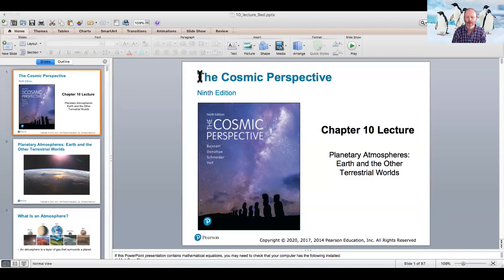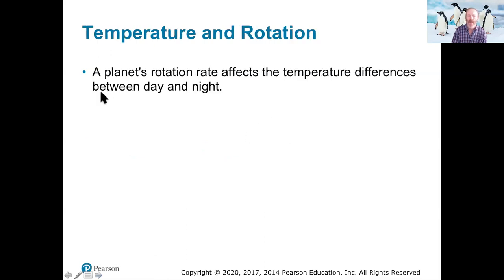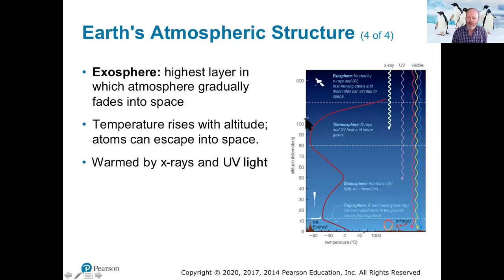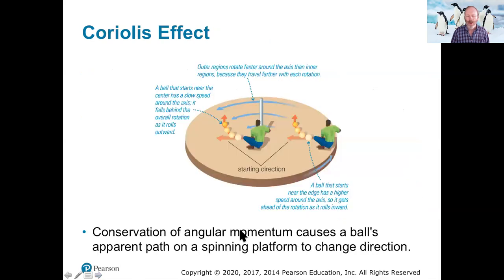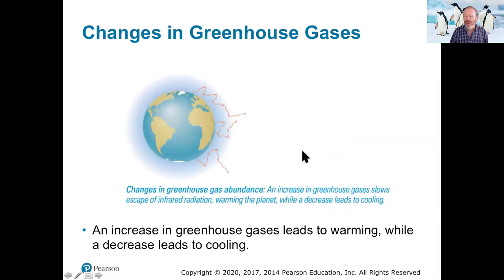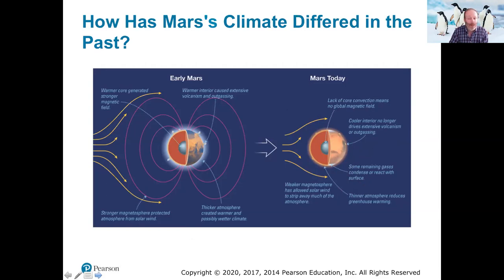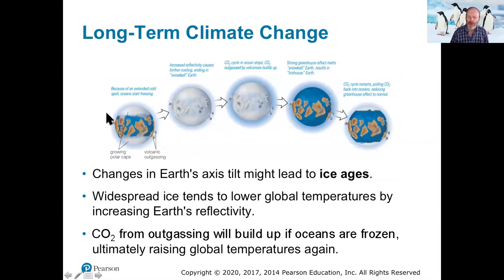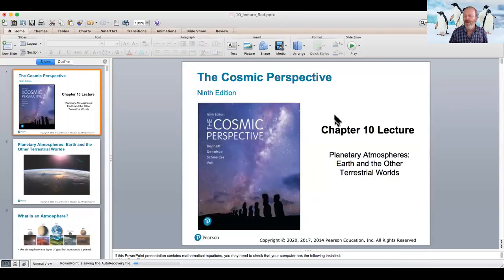Chapter 10 - Cosmic Perspective 9th ed.